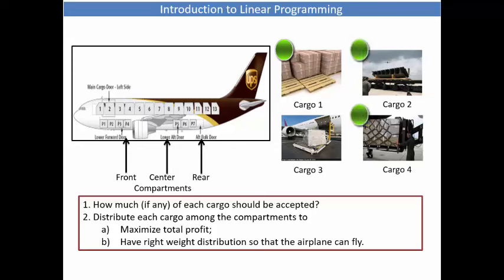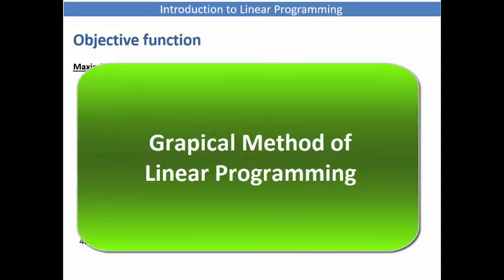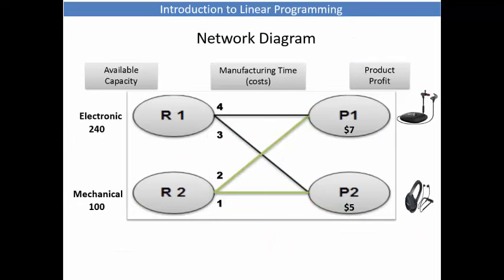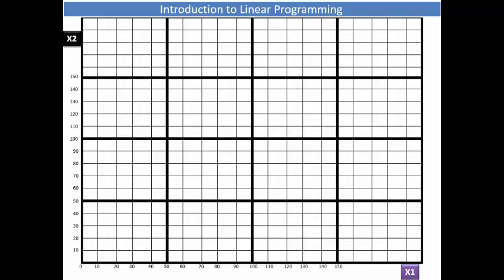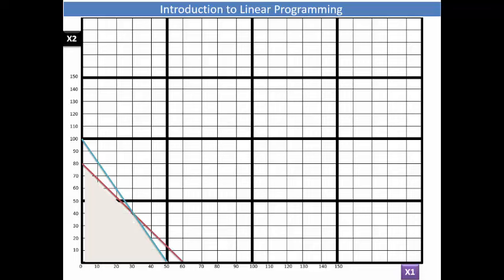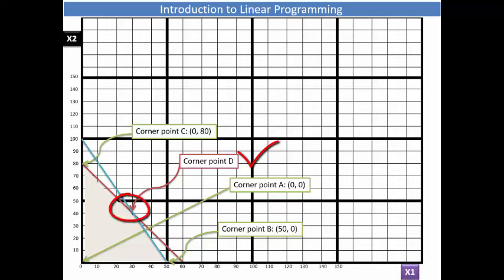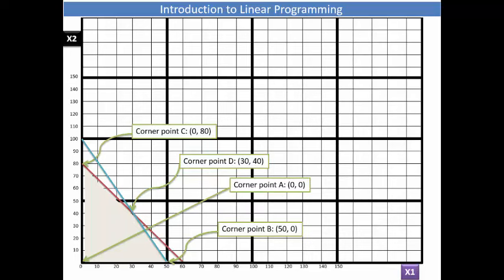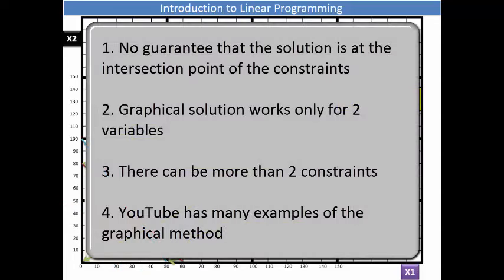SPC MAN3504: Linear Programming - Graphical Method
St Petersburg College, MAN3504 – Operations Management